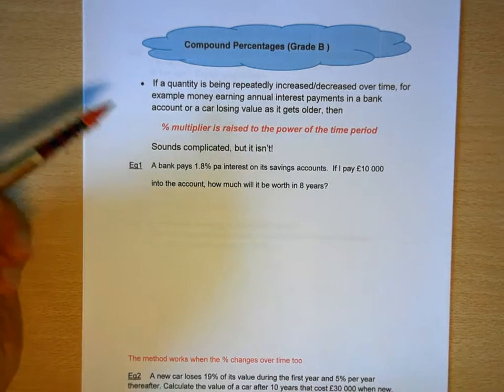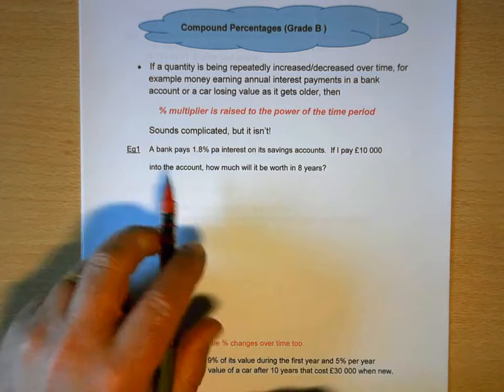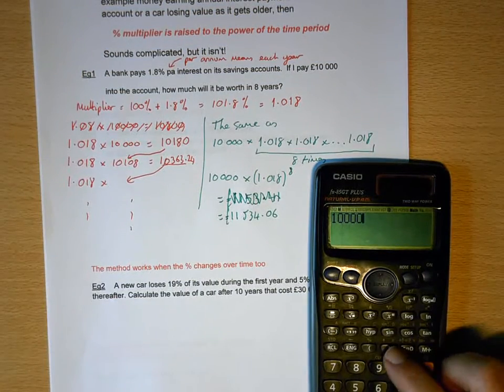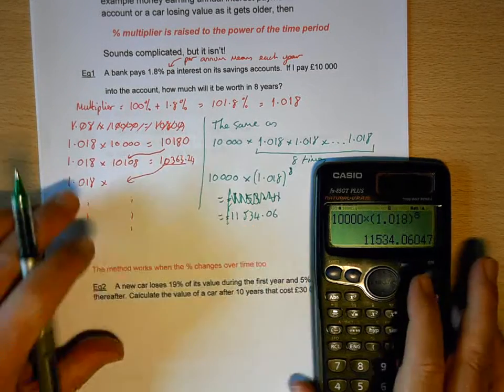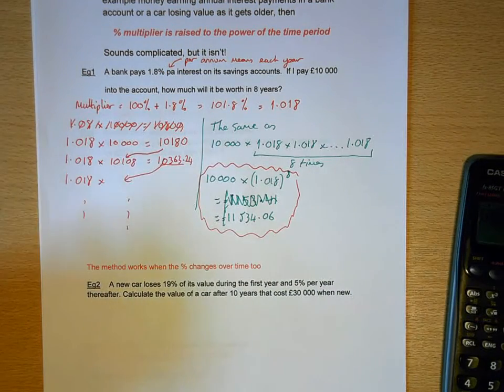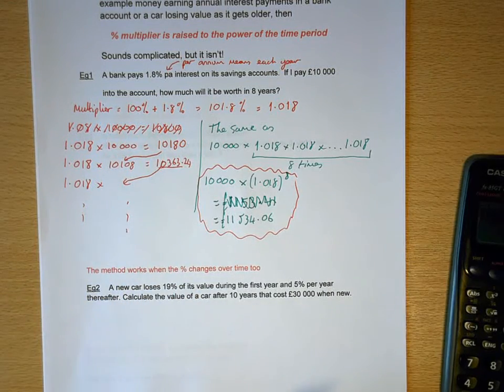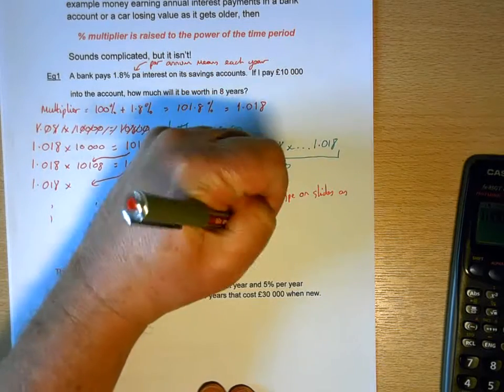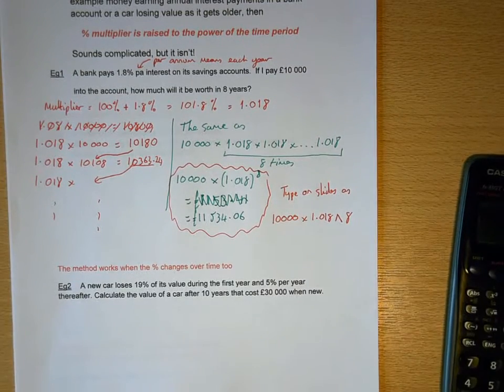04 02 Compound % Lesson Notes